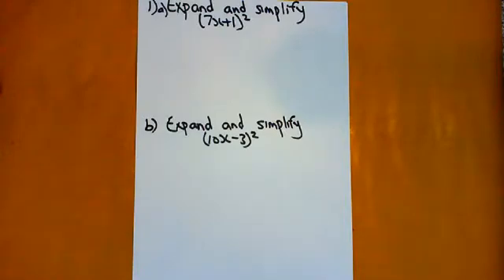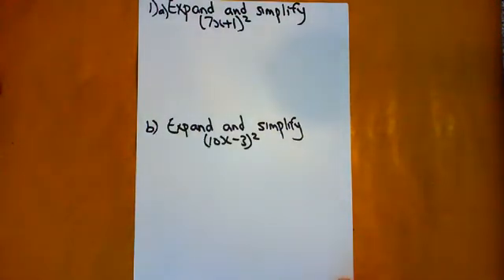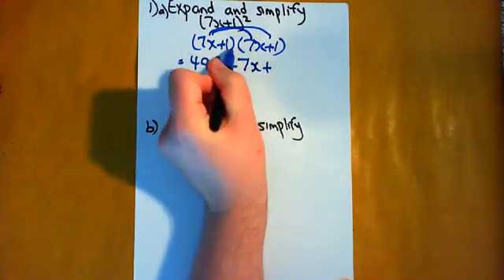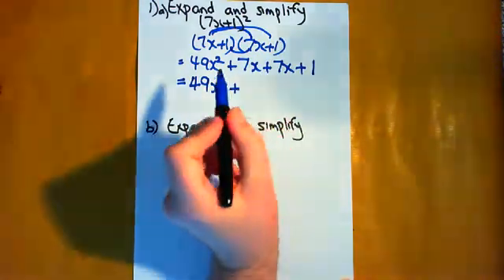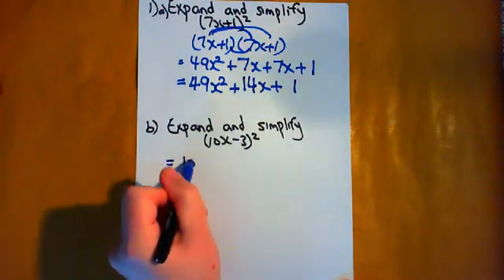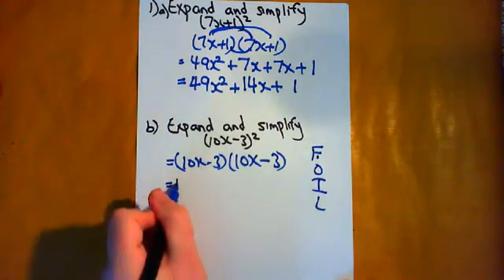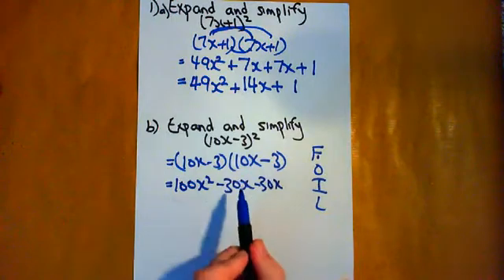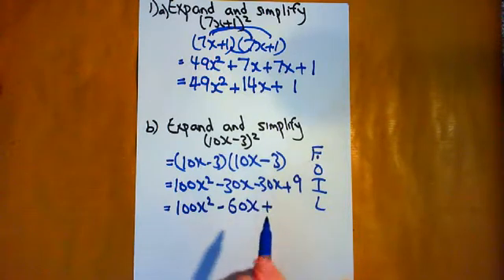Tutorial 1, question 1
Introduction to video series

a) Expand (7x+1)^2
b) Expand (10x-3)^2